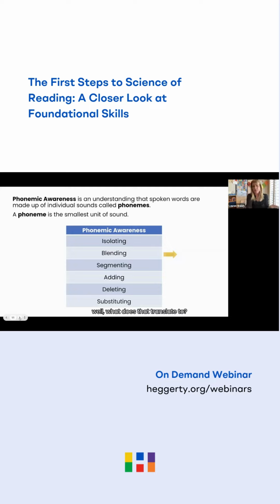Webinar Highlight: The First Steps to Science of Reading: A Closer Look at Foundational Skills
📚 Science of Reading – it’s the buzzword in literacy, but what does it really mean for your classroom?

We know educators want to ensure they’re using research-based instruction, but understanding how to apply it can feel overwhelming. That’s where we come in!

Watch our free on-demand webinar, "The First Steps to Science of Reading: A Closer Look at Foundational Skills."

✨ You’ll learn:
✔️ What foundational skills like phonological awareness, decoding, and sight recognition really are
✔️ Why these skills matter for young learners
✔️ Fun, practical ways to bring them to your Pre-K–2nd grade classroom!